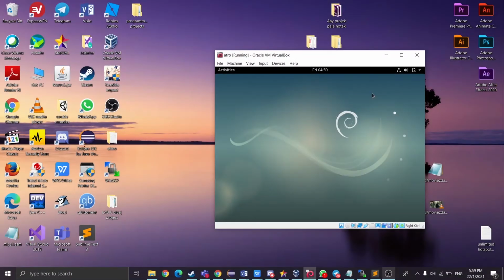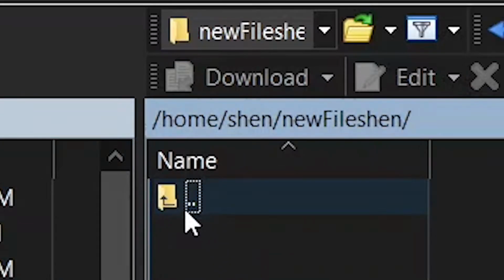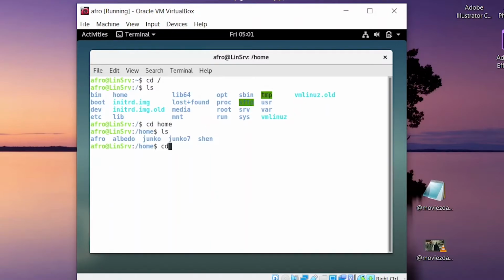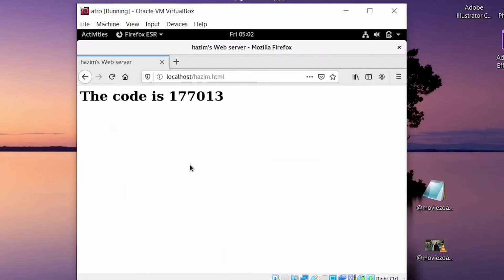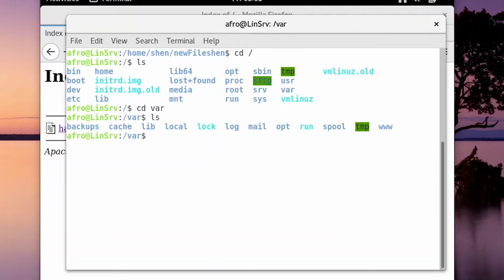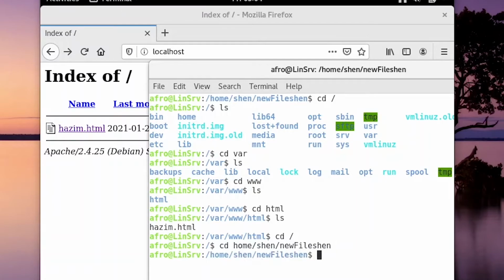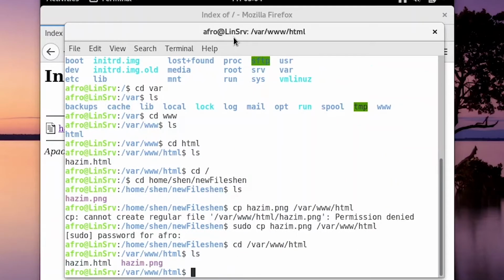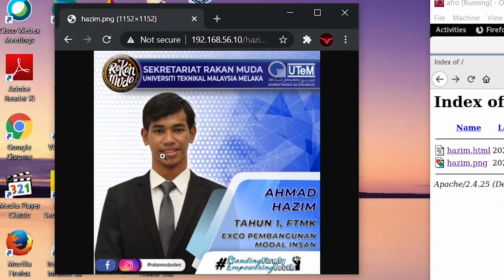Project BITS 1213 OS Progress 3 B031910113